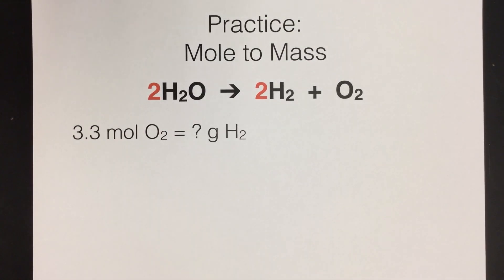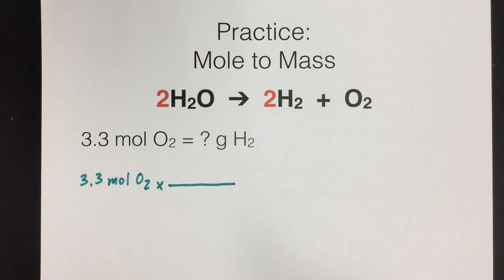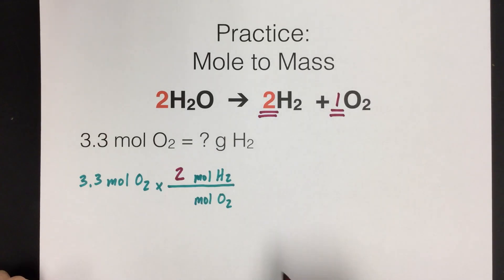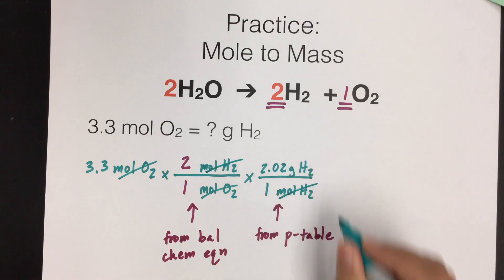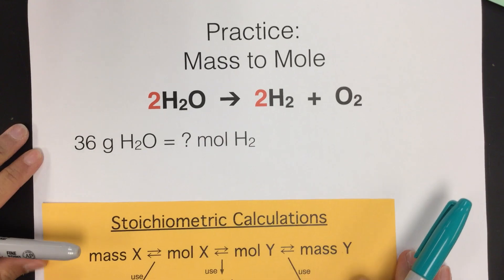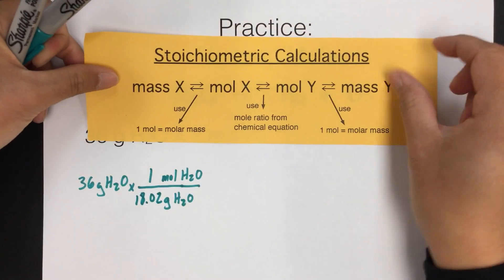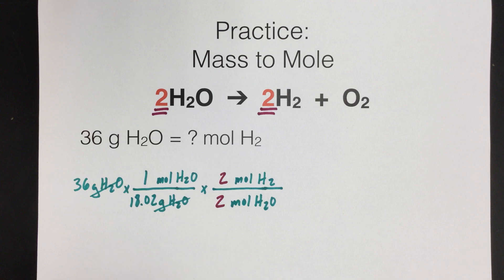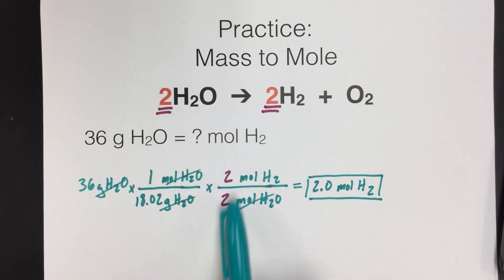Mole to Mass and Mass to Mole (Stoichiometric Calculations)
0:16 Mole to Mass
5:15 Mass to Mole